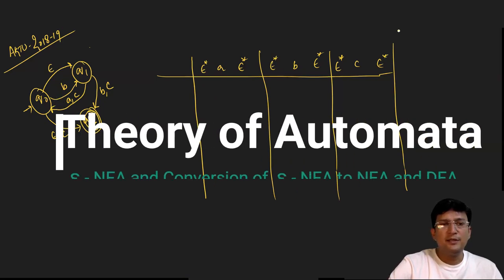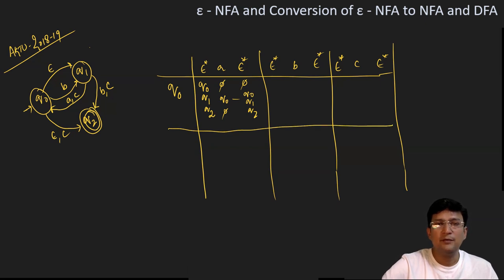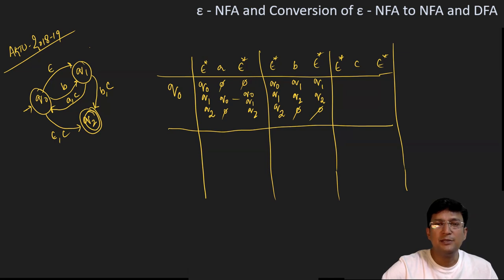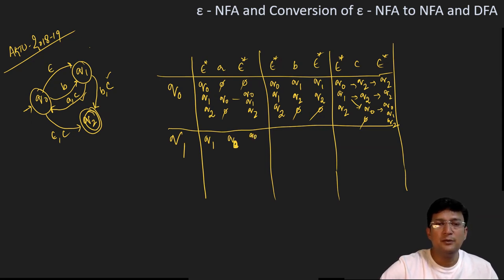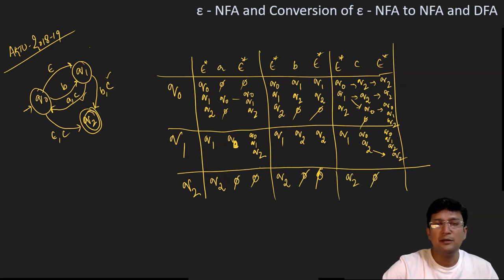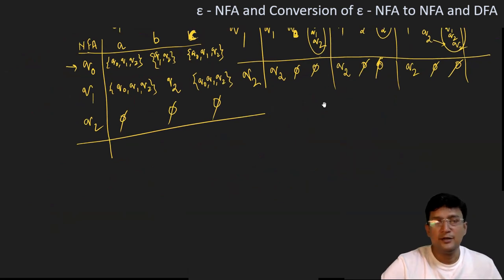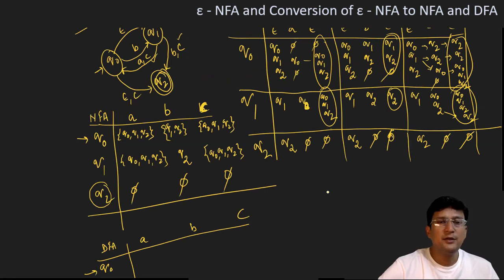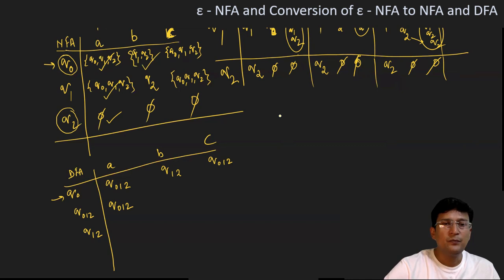Epsilon NFA to DFA - AKTU Exam 2018-19